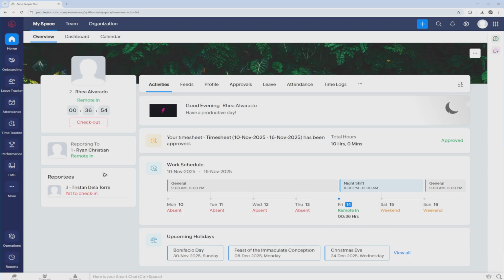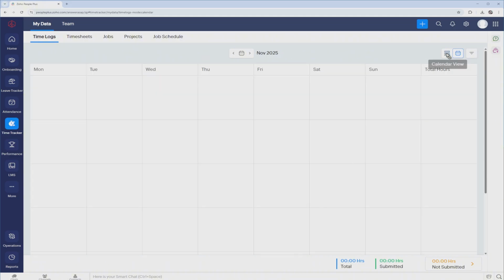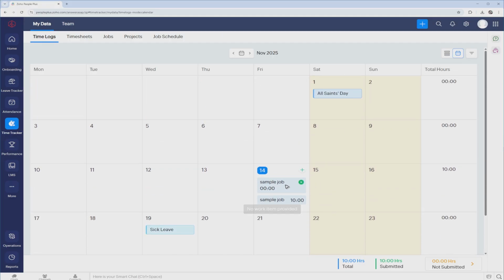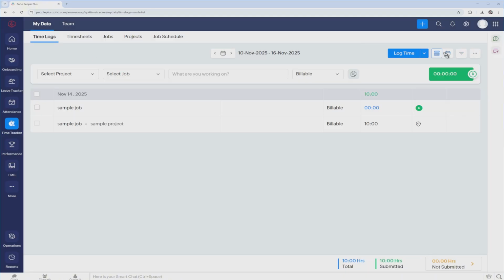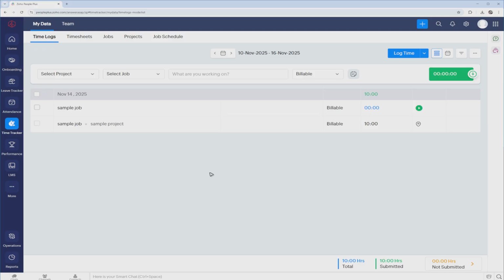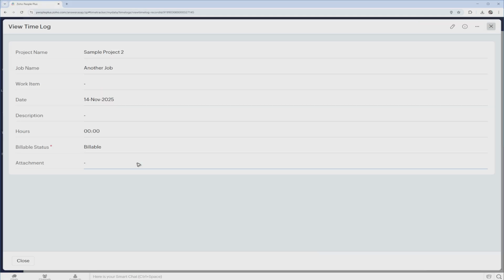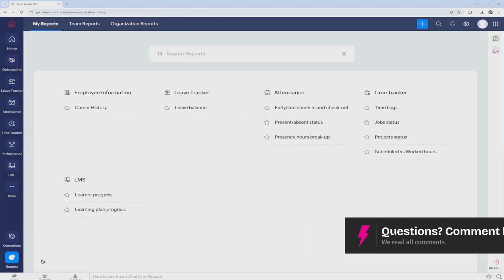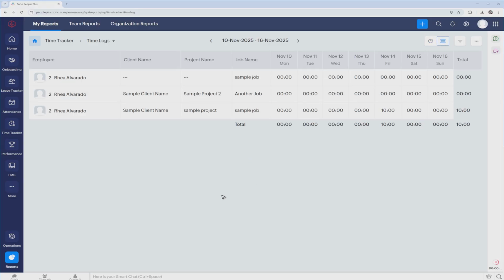How to TRACK JOB TIME in Zoho People (Step by Step)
This tutorial walks you through tracking job time in Zoho People, helping you log hours worked on specific tasks or projects for accurate time management and payroll processing. Please consider liking the video and letting us know if you have any comments, ideas or questions, we really appreciate any feedback! We have plenty of other tutorials on our channel so come and see if we can help you with anything else :)